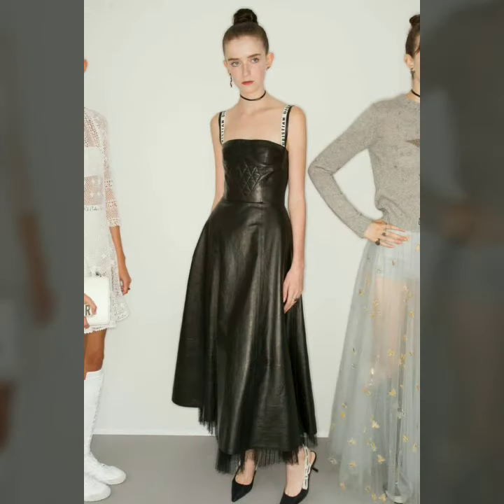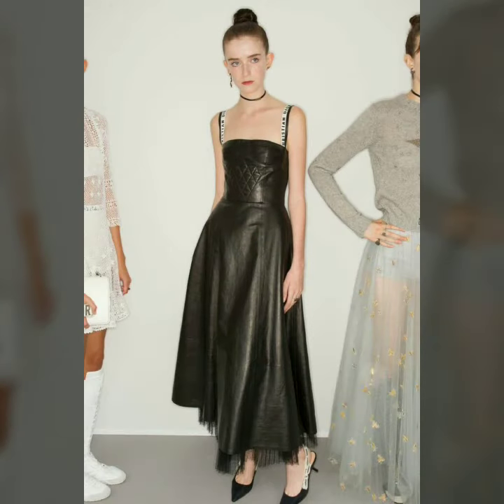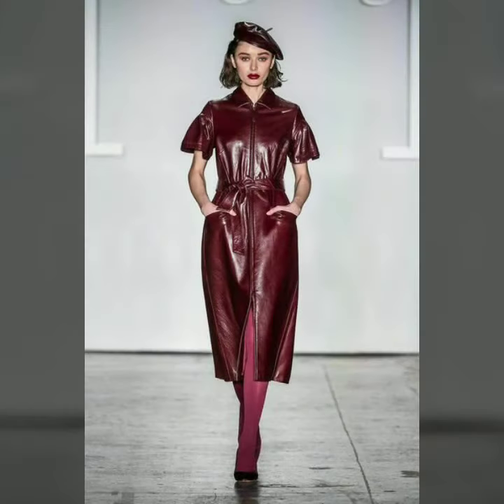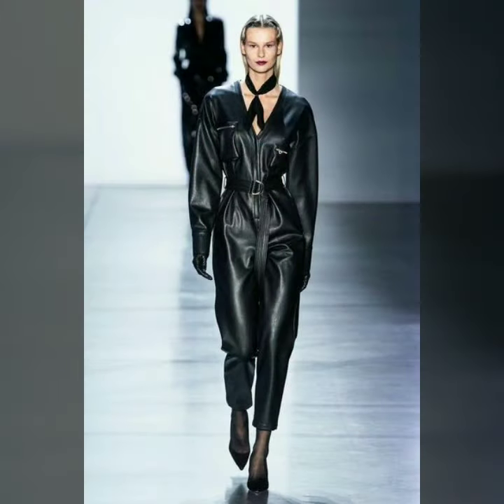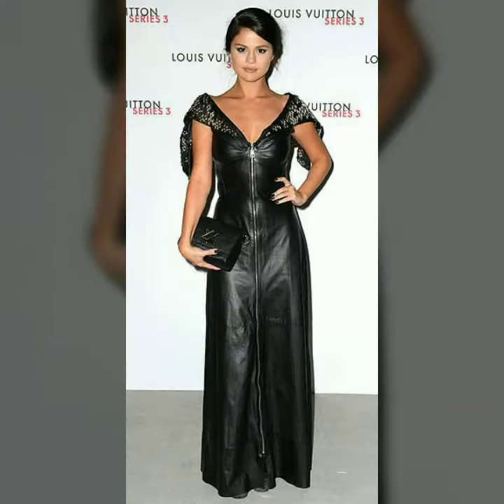Outstanding and beautiful leather outfits for stylish women & girls